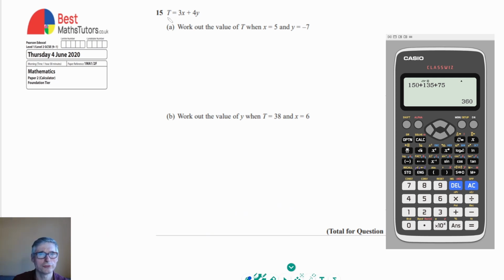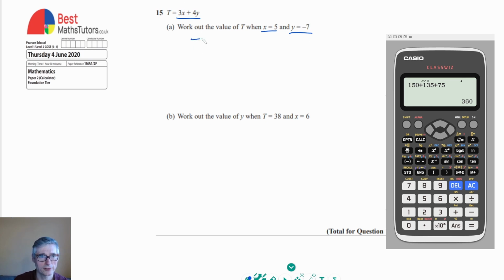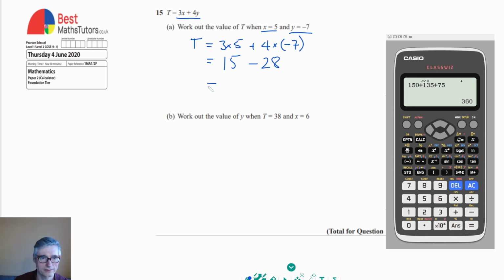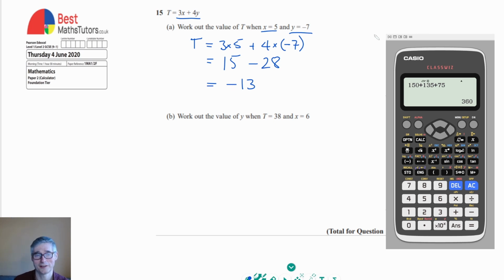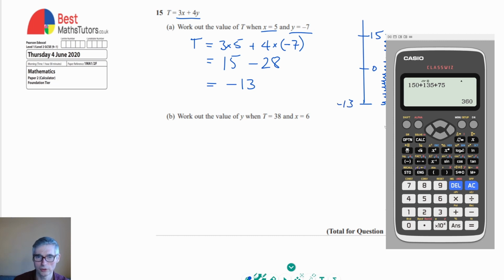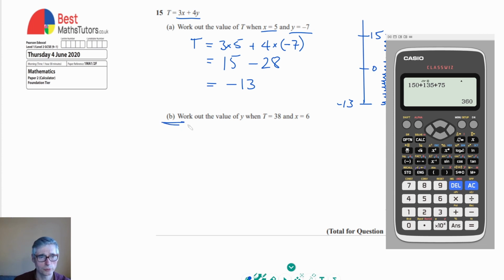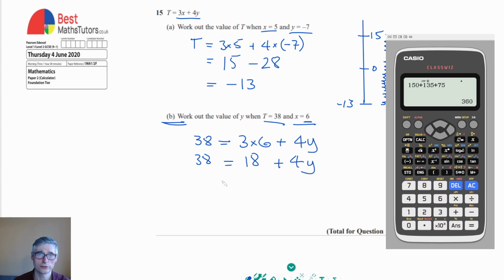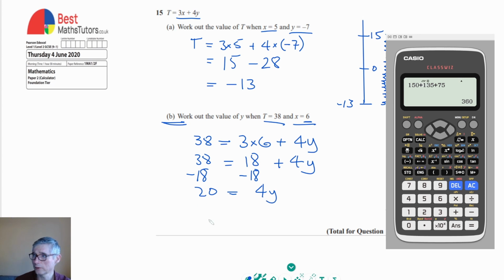GCSE Maths Edexcel Foundation Paper 2 Thursday 4 June 2020 Q15 Formula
In this question we are looking at the topic of substituting into a formula. Here we are given a basic formula including values for x and y and asked to substitute into the formula to get an overall value. In the second part of the question we are given the overall value of the formula and asked to rearrange it, changing the subject so that we can find the value of one of the variables.